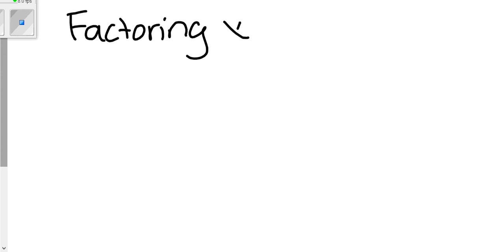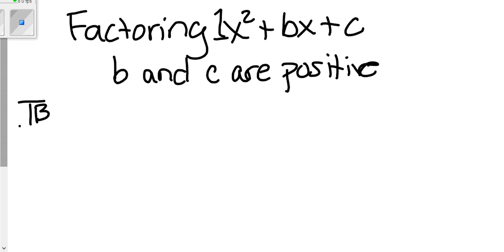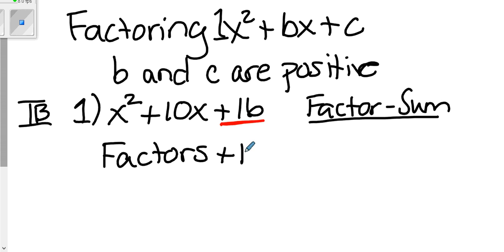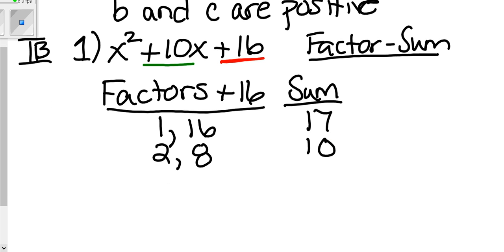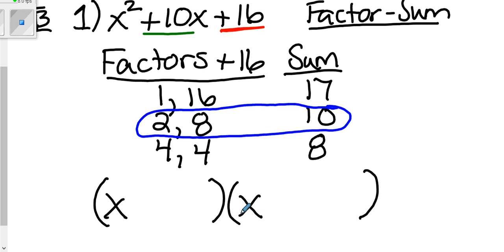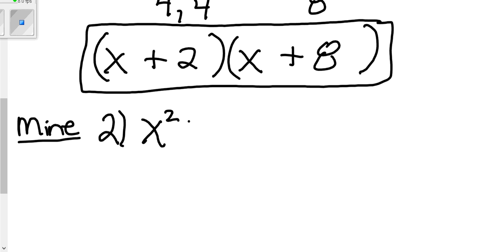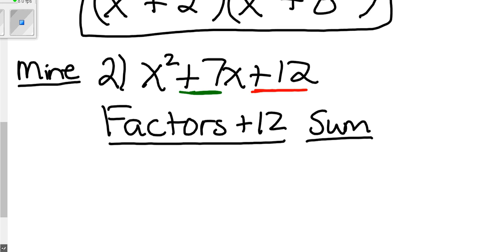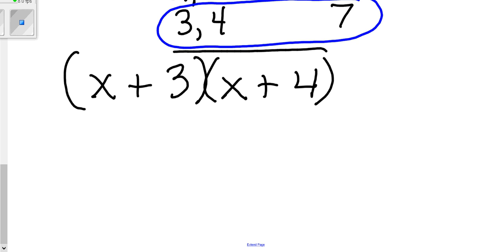Day 1 Example 1 Lesson Video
Algebra 1 Summer Session Factoring